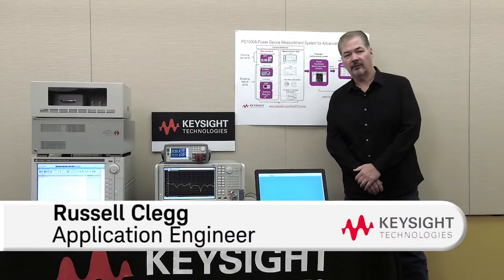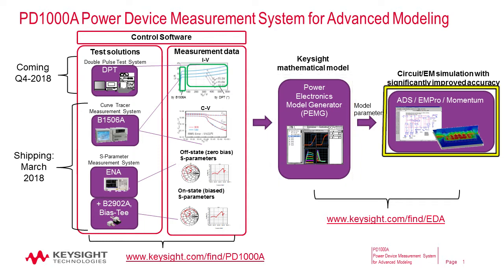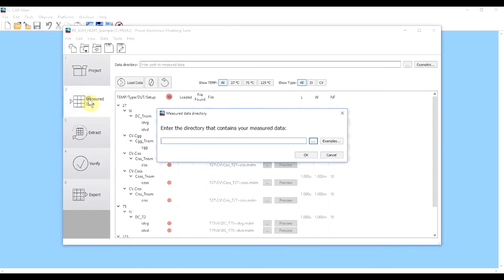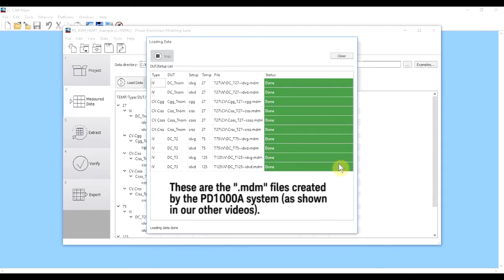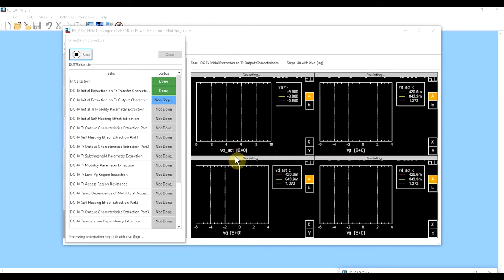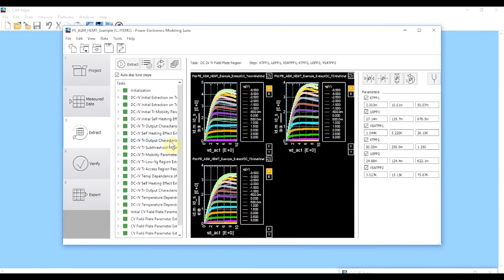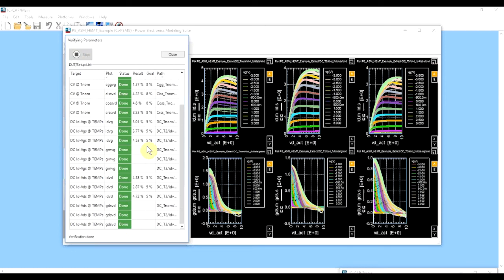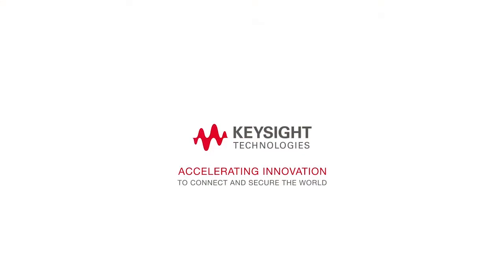Creating accurate wide-bandgap device models with Keysight Power Electronics Modeling Generator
Once you have all of your measurements from Keysight's PD1000A Power Device Measurement System for Advanced Modeling, they are loaded into Keysight's W8598BP/BT Power Electronics Model Generator (PEMG) to create accurate, trustworthy models to be used for circuit simulation.